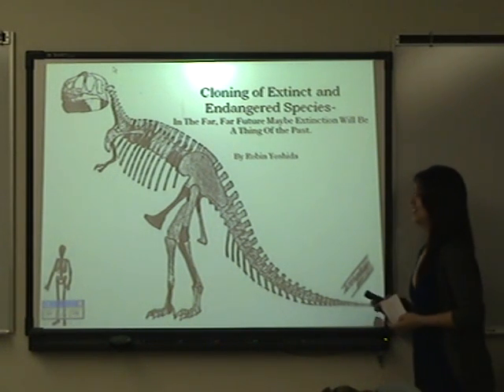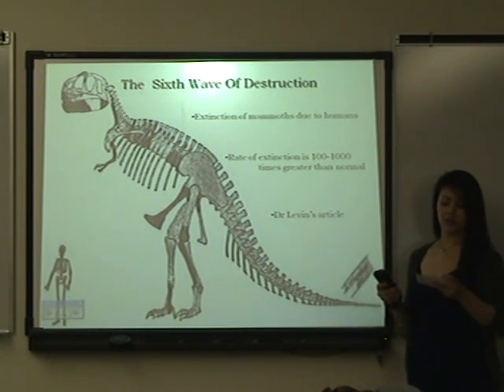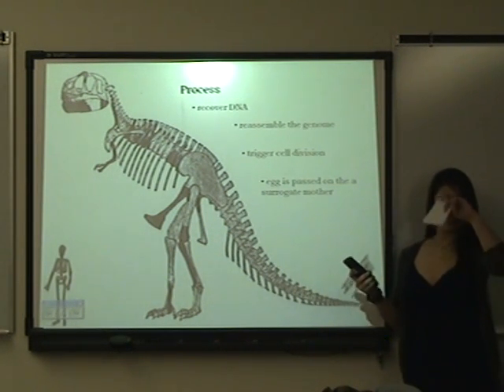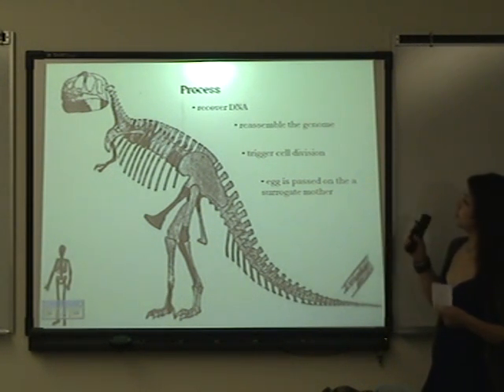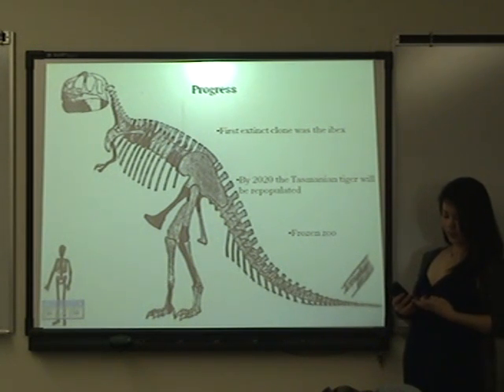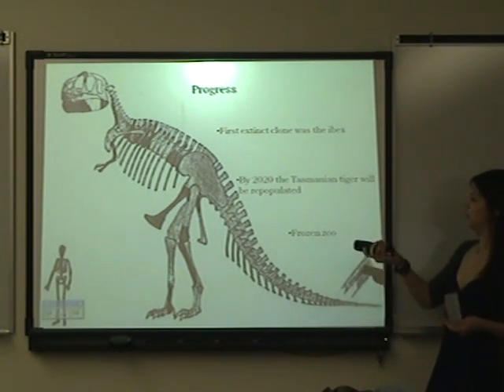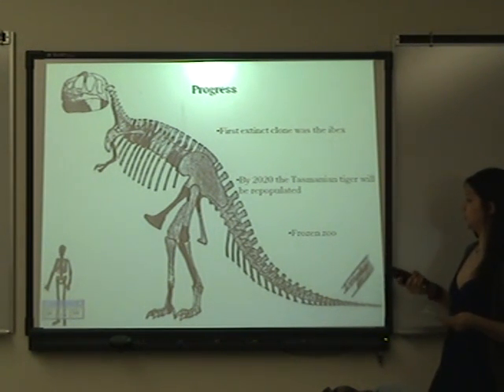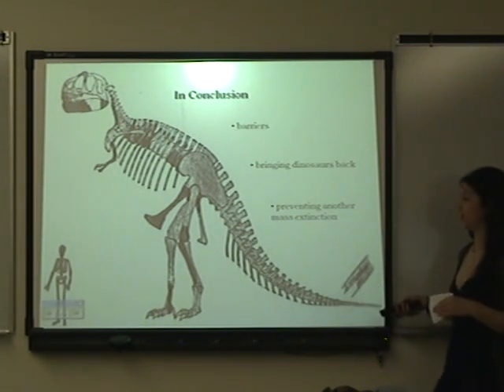YOSHIDA, Robin--Final Presentation2010.mpg